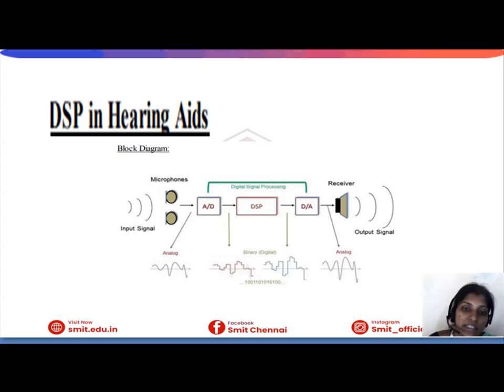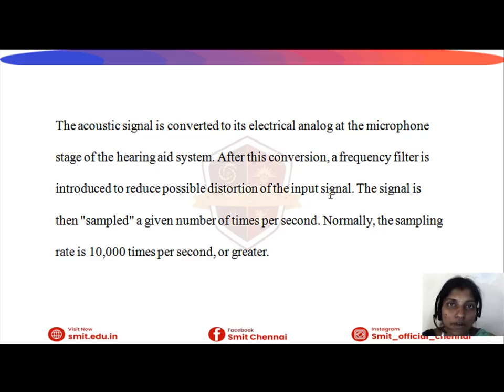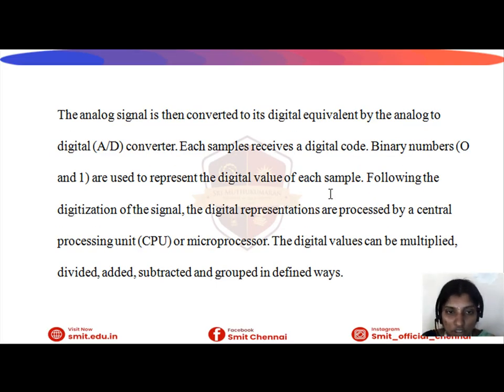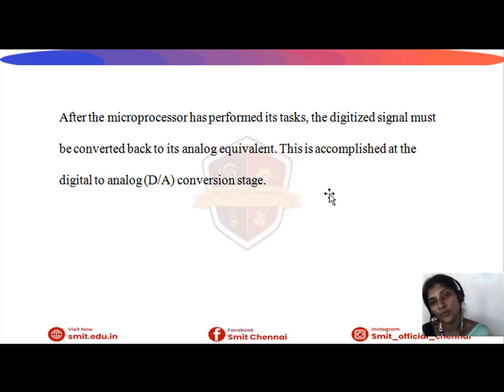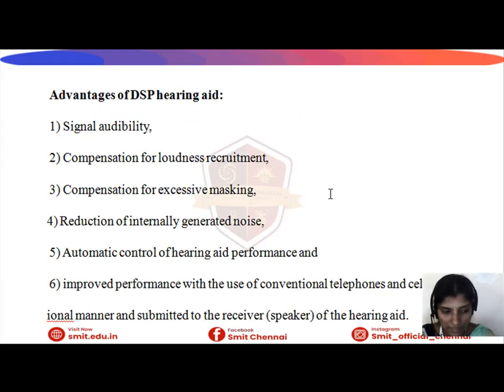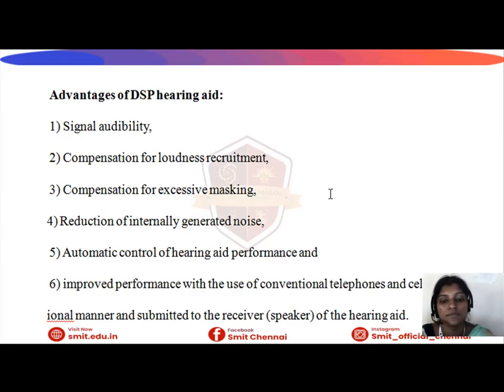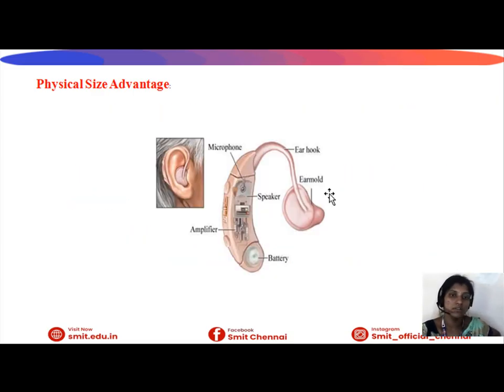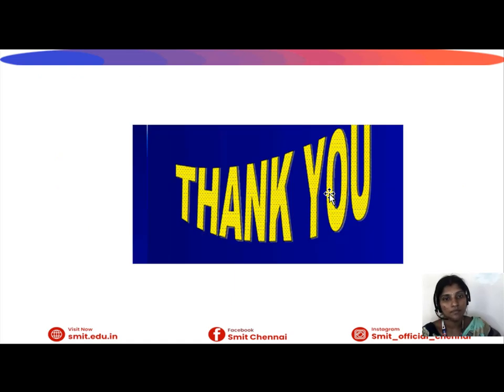CBM333_ASSISTIVE TECHNOLOGY_unit-3_part3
SMIT_Official_Chennai